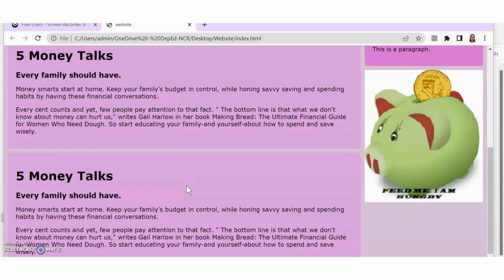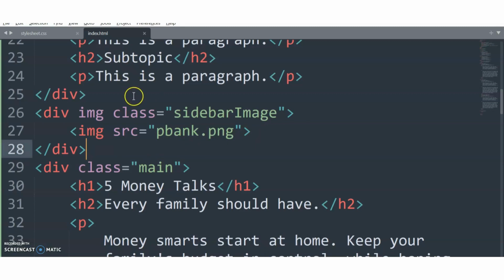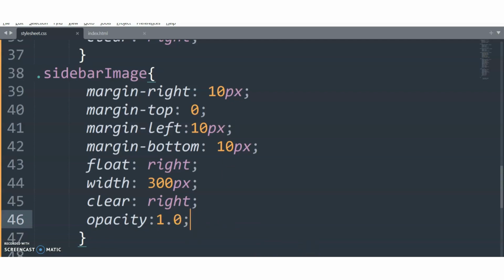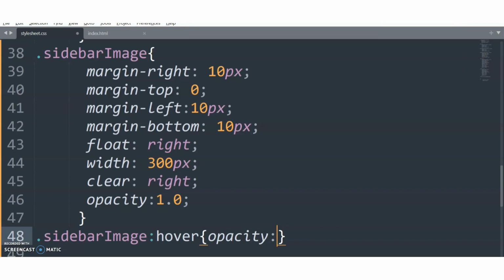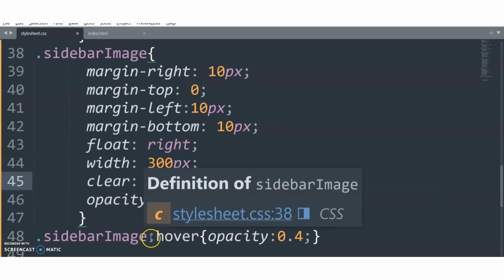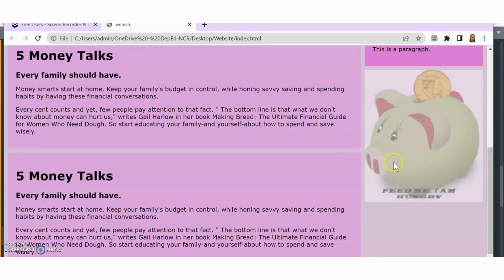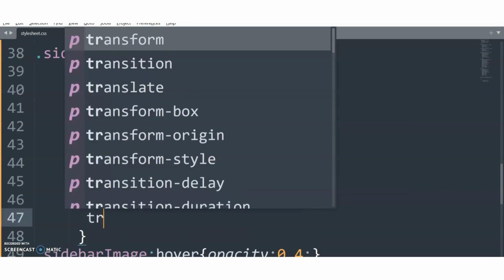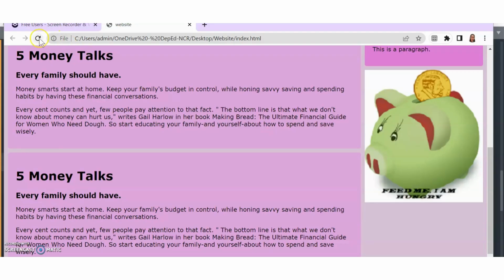Adding Effects on Image Sidebar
The 6th video is a basic tutorial for adding opacity effects on image which can be apply in webpage layout used in CSS.